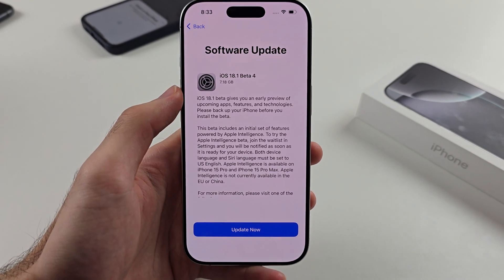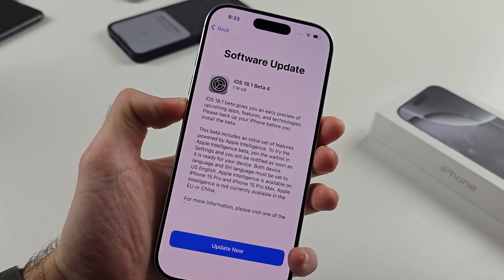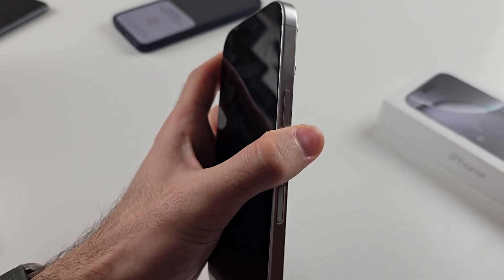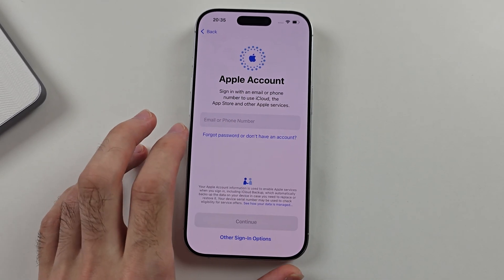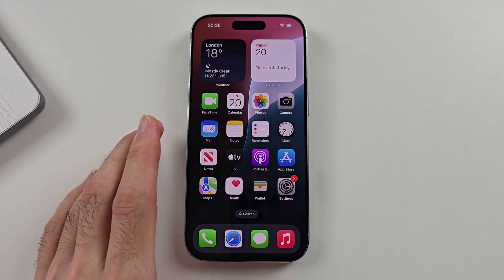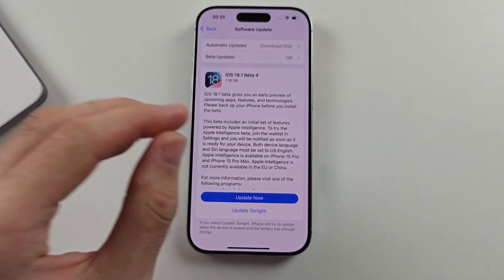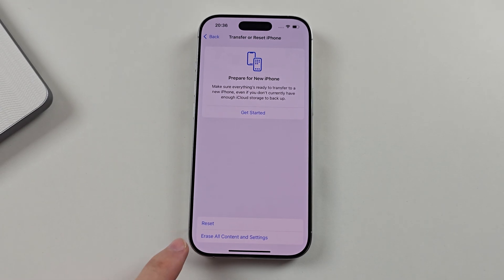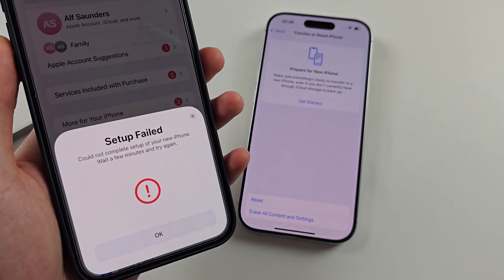Update Now Not Working iPhone Data Transfer SOLVED! (*100% SUCCESS*)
iPhone Data Transfer Issues | Are you having trouble with the "Update Now" feature during data transfer on your iPhone? This video provides effective solutions to resolve issues when the data transfer process isn’t working as expected. We’ll explore common problems that may prevent successful data transfer, including software updates and connectivity issues. Learn how to troubleshoot and ensure your iPhone is updated correctly for a smooth data transfer experience. By the end of this guide, you'll know how to fix the "Update Now" issue on your iPhone and complete your data transfer seamlessly!